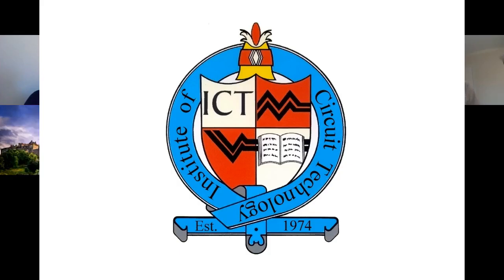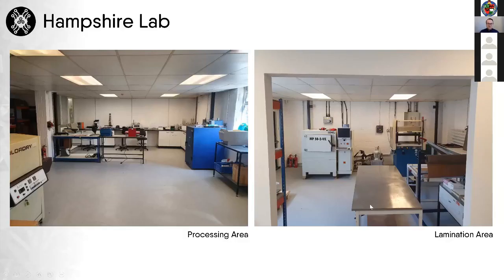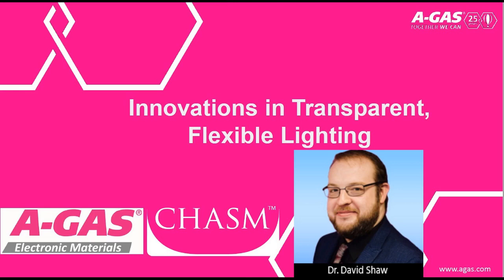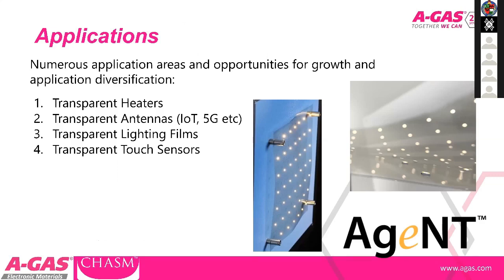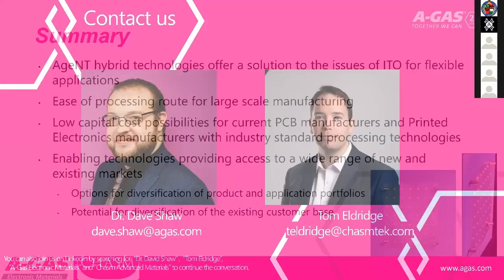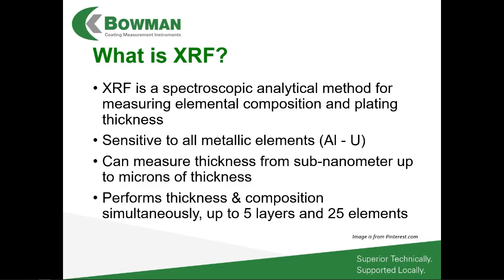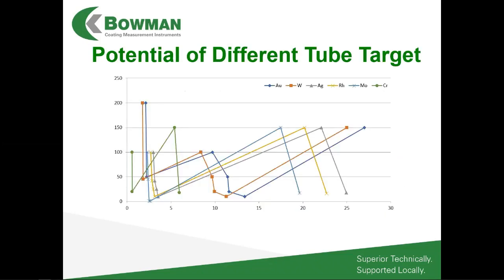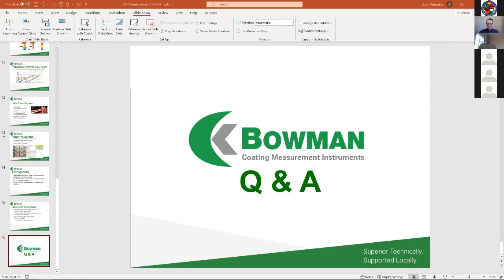ICT Webinar June 2021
Recyclable Printed Circuit Boards by Jack Herring of JIVA, Transparent Flexible Lighting by David Shaw of  A-Gas Electronic Materials and X-Ray Fluorescent Techniques by Zach Dismukes of Bowman Analytics are the technical presentations included in the Institute of Circuit Technology Webinar, June 2021.